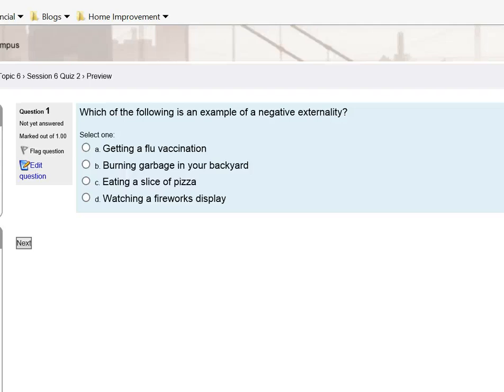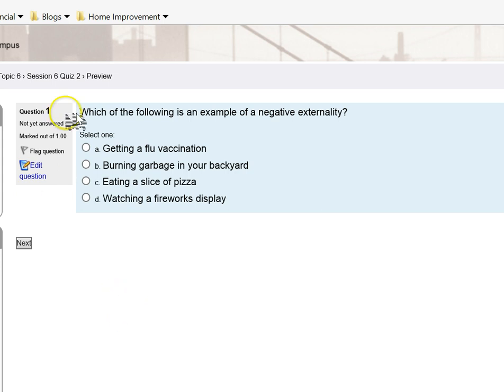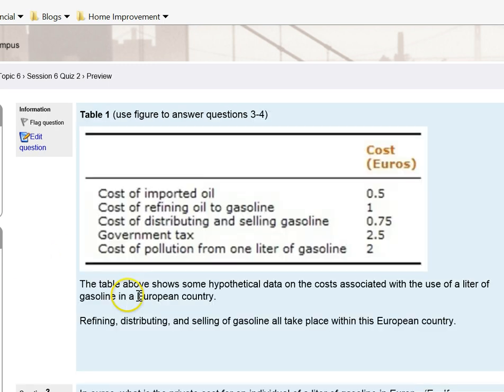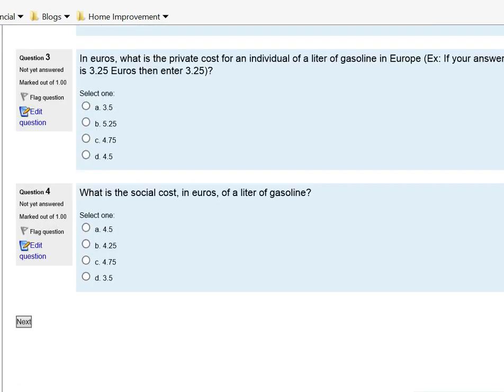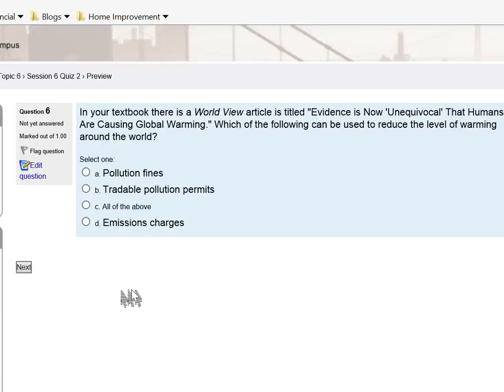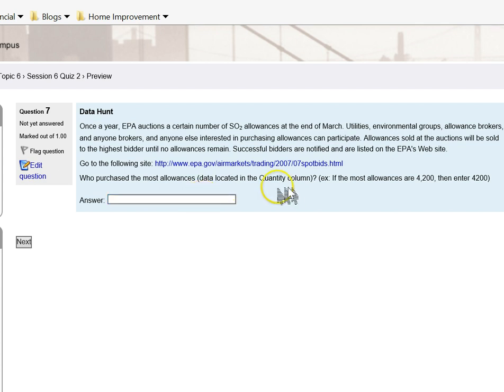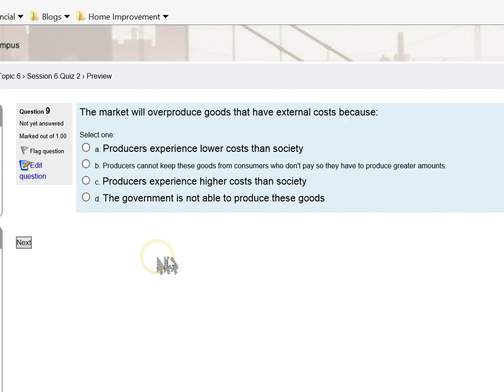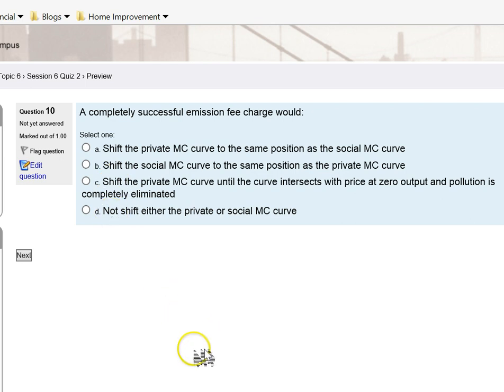ECON 1 Environmental Prodtection Quiz 2 ques 1-10